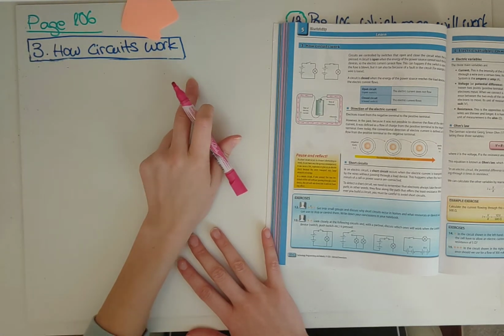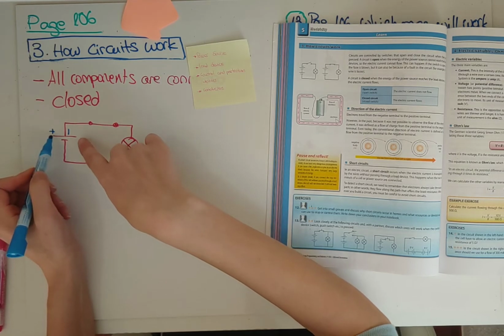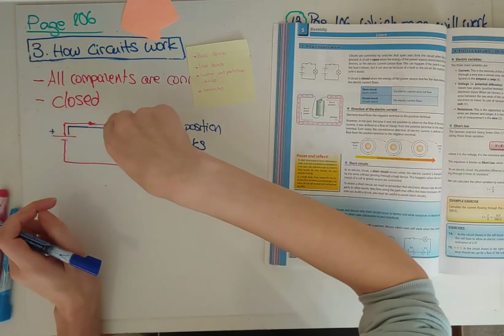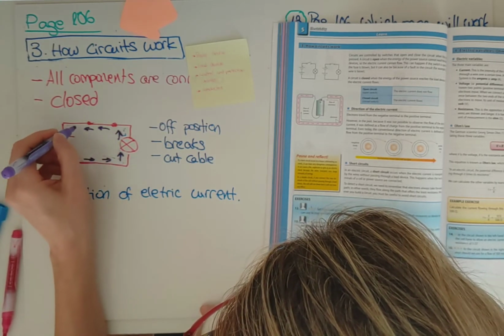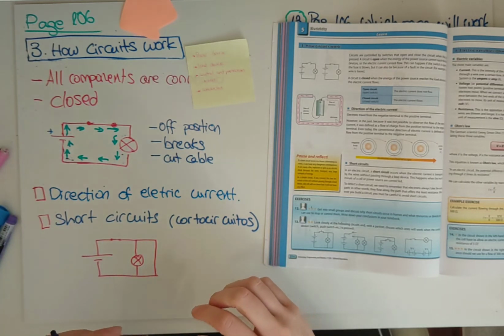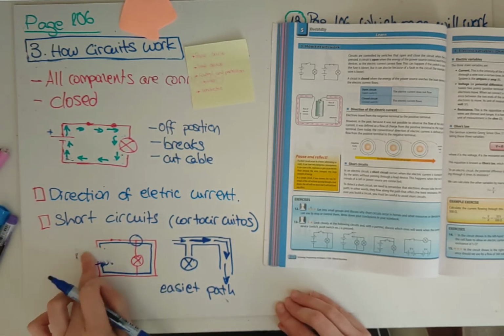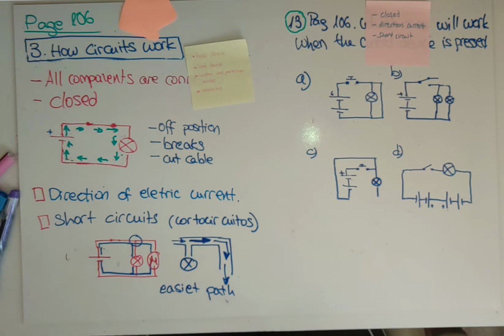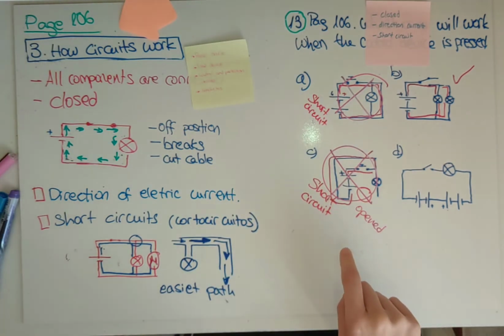16 de marzo de 2020